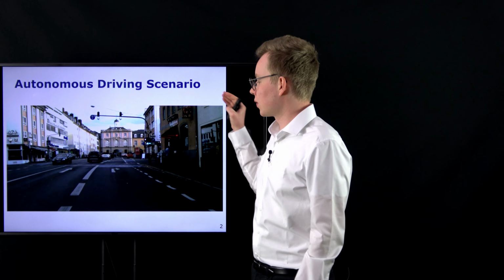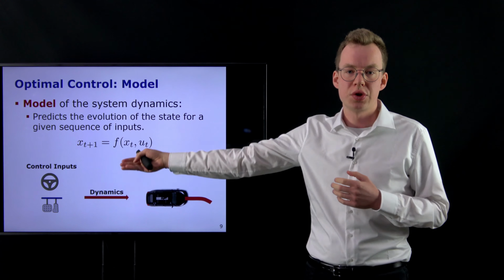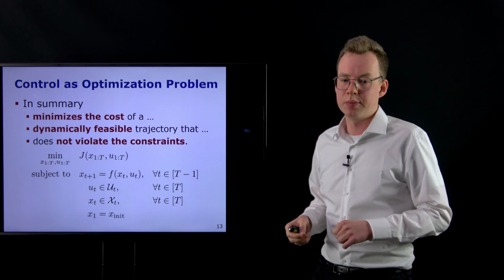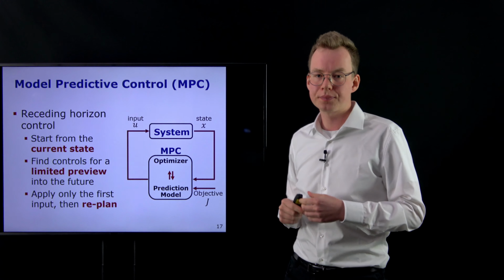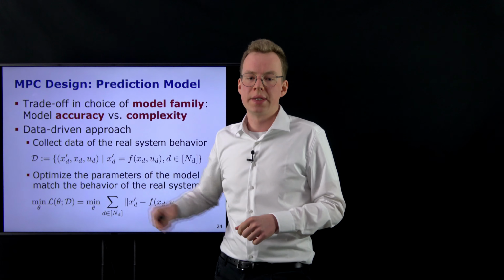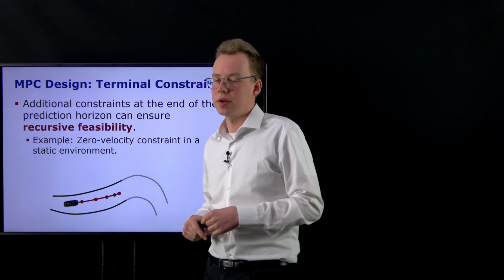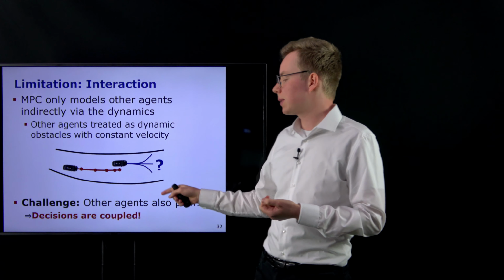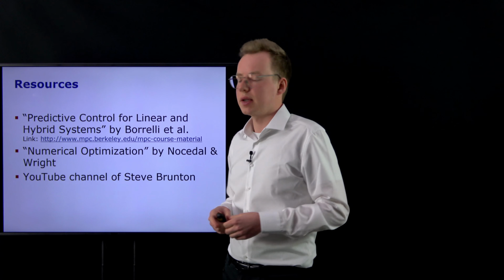Model Predictive Control - Part 1: Introduction to MPC (Lasse Peters)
Introduction to Model Predictive Control; lecture presented by Lasse Peters. Recorded in Fall 2021.